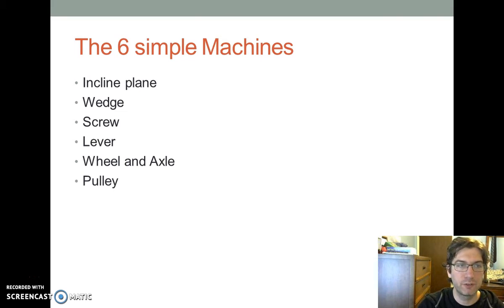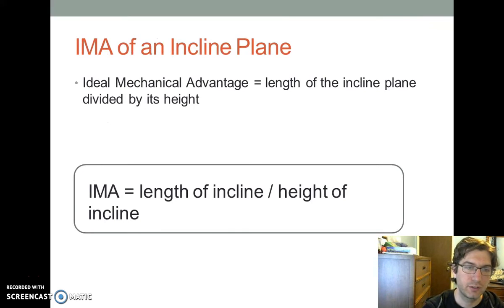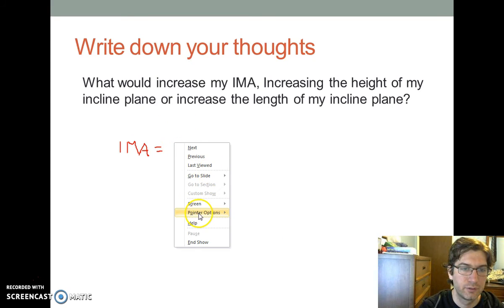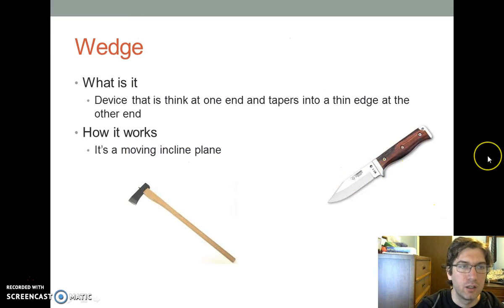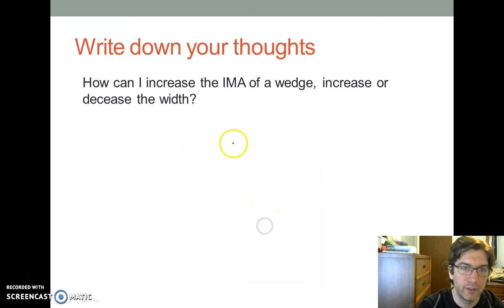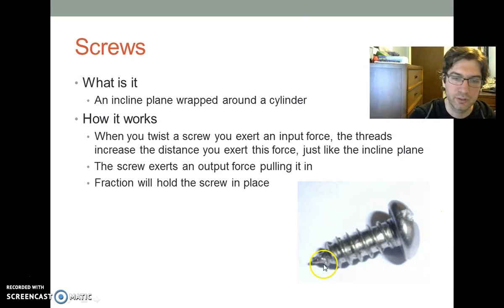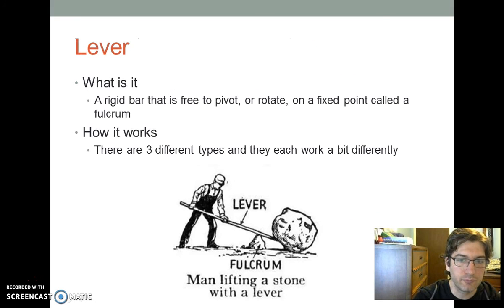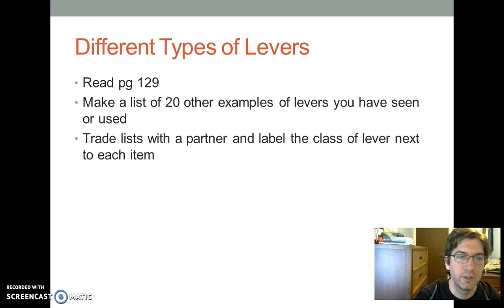Simple Machines 1